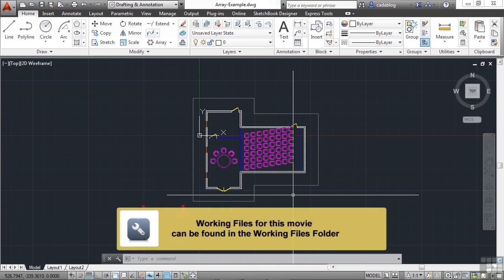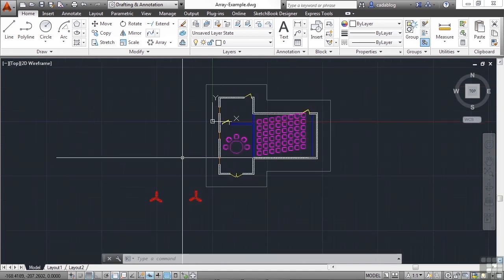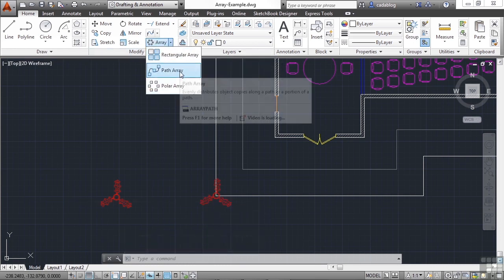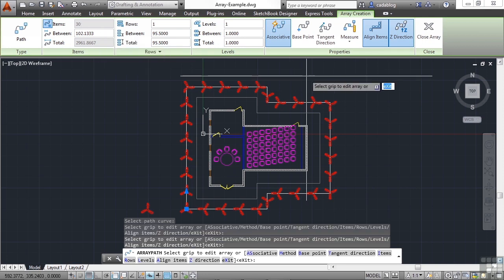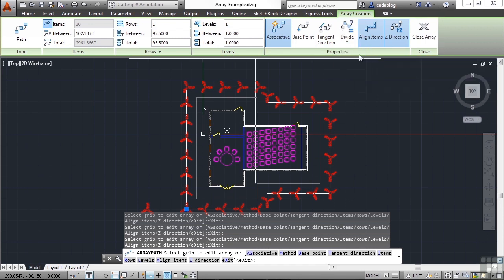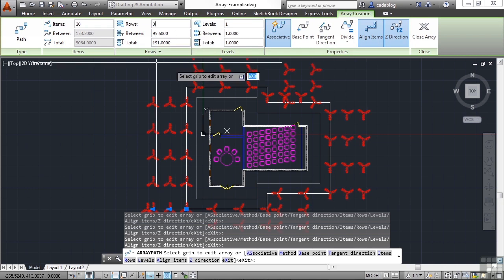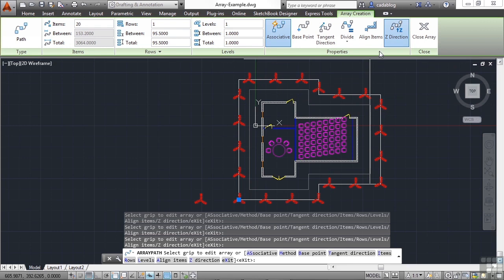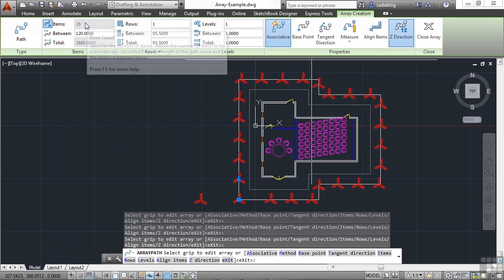Editing Tools:Pathway Arrays